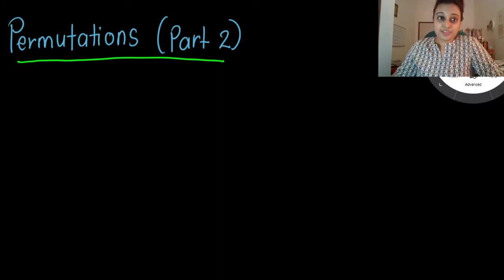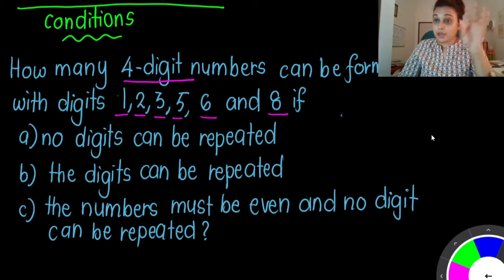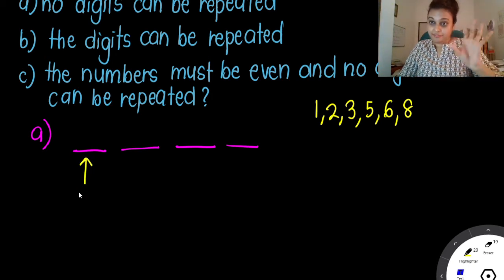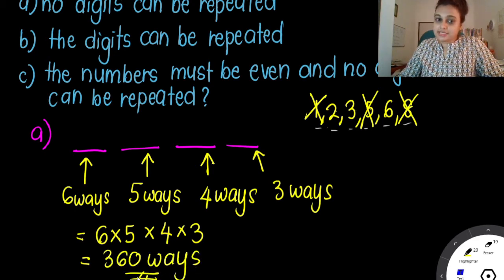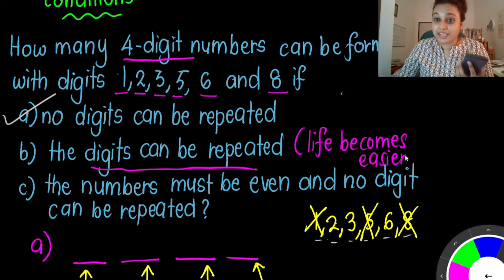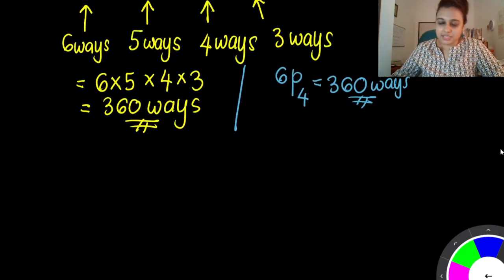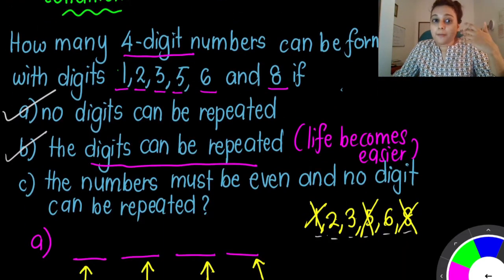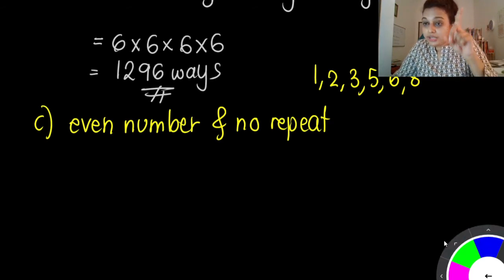PERMUTATION (PART 2) | Add Maths Form 5 Chap 4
This part of lesson is taught from Form 5 KSSM Chap 4 : Permutations and Combinations.

Learn how to find number of ways of arrangement by conditions..

Join telegram and facebook group for support:

Telegram Support Group
ADD MATHS FORM 4 & 5.

Great Things Take Time, Add Maths Takes Practice.